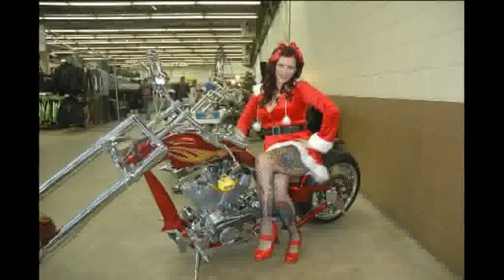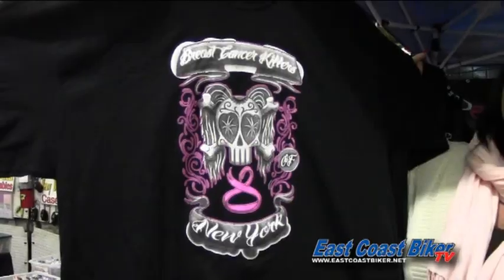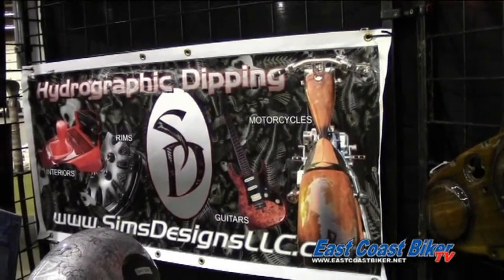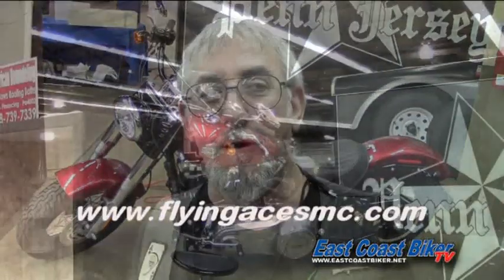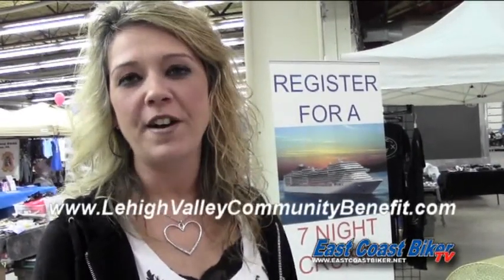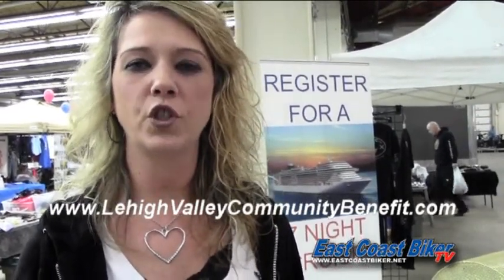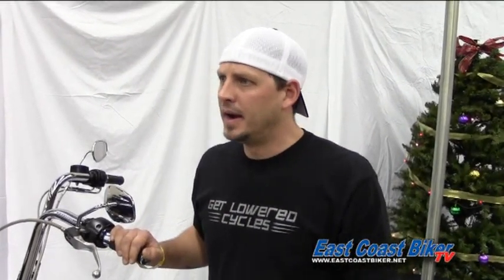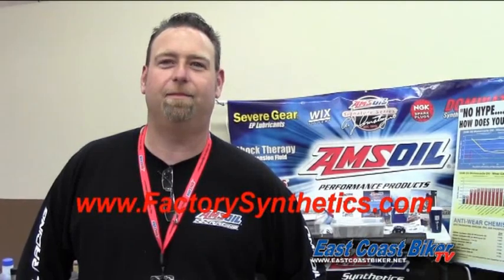Motorcycle Extravaganza, Dec 2012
The Motorcycle Extravaganza took place at the Agricultural Hall in the Allentown Fairgrounds on Dec 8&9, 2012. East Coast Biker TV was on hand to video.